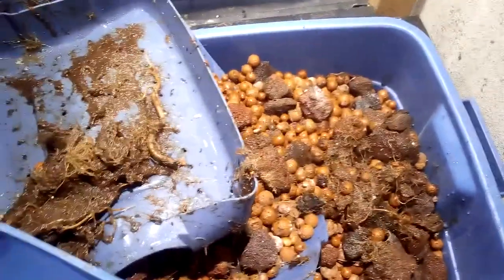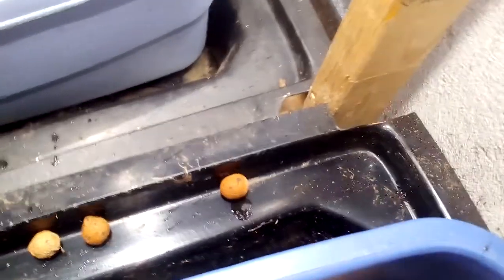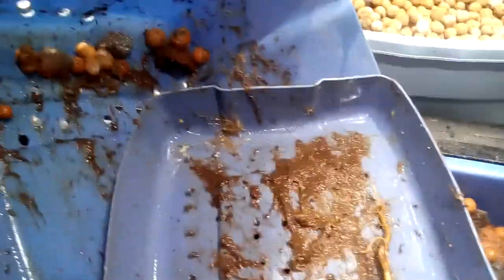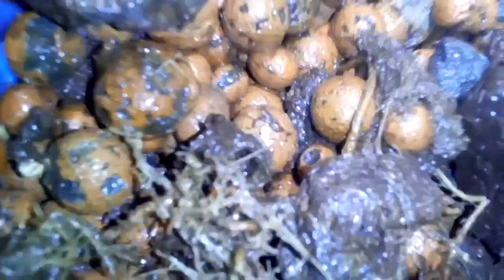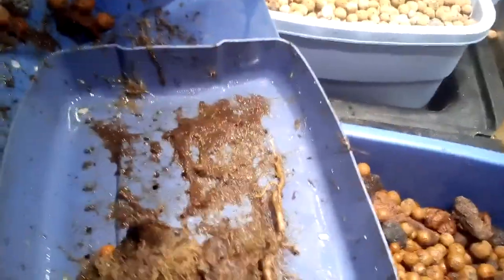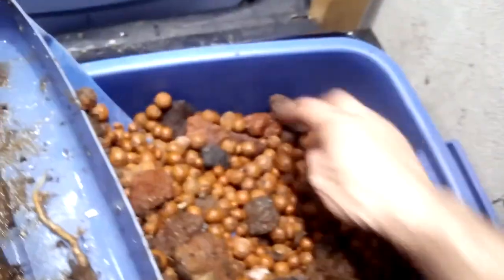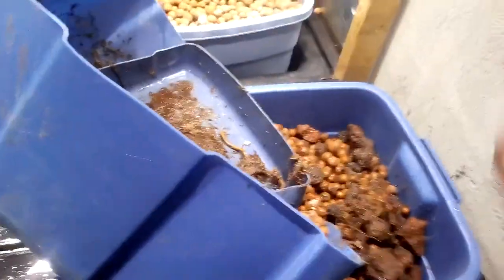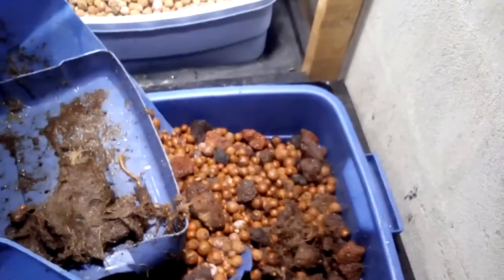Growing Medical Marijuana with aquaponics beneficial and worms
Growing Medical Marijuana with aquaponics